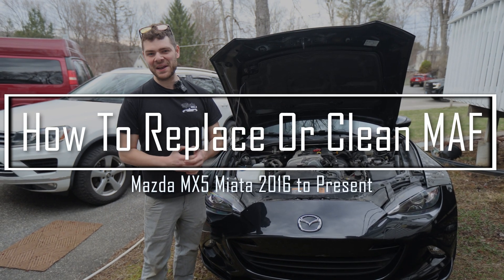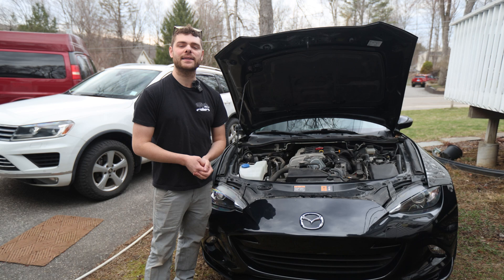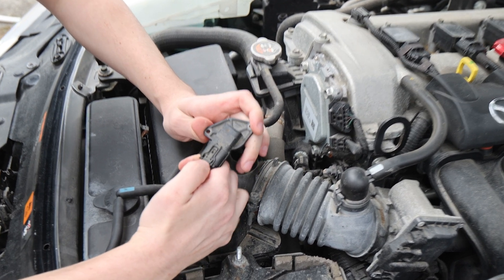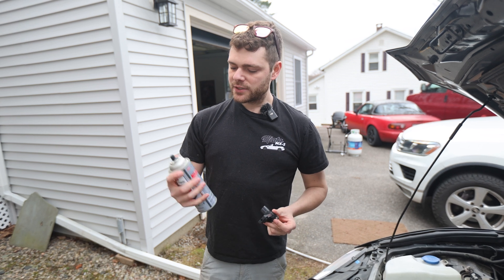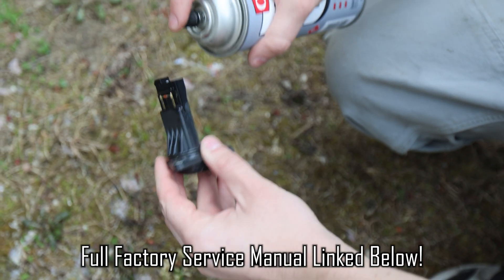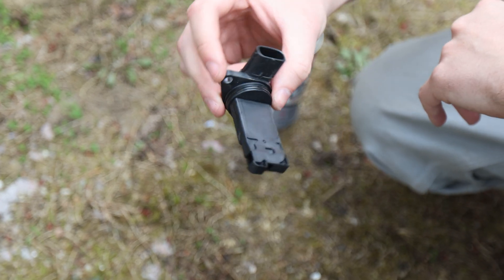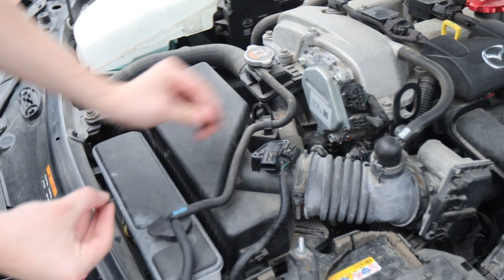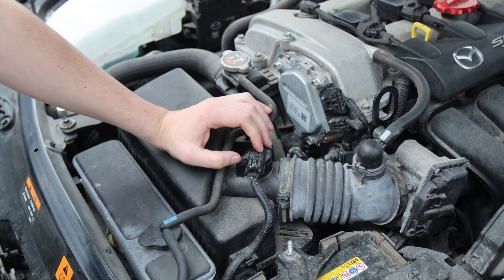Mass Airflow Sensor (MAF) Cleaning or Replacement | ND Mazda Miata (2016-2025)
This video will teach you how to clean or replace your Mass Airflow Sensor on your ND Mazda MX5 Miata (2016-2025). This video shows you step by step instructions, as well as all tools, techniques and supplies you will need to complete the job. This fix has the possibility of fixing a check engine light, rough running, or reduced power.

►MAF Cleaner
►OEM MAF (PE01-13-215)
►Screw Driver Kit
►Ryobi Tool Kit

(Contains commission earned links)

How To Change ND Mazda MX5 Miata Mass Airflow Sensor (MAF)
DIY ND Mazda MX5 Miata MAF Cleaning or Replacement
4th Generation Mazda MX5 Miata
2016, 2017, 2018, 2019, 2020, 2021, 2022, 2023, 2024, 2025